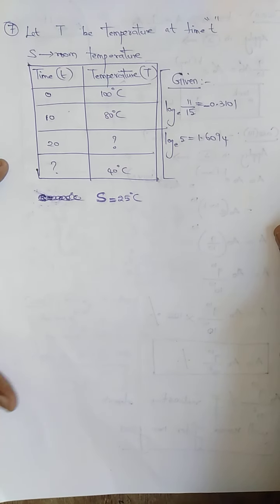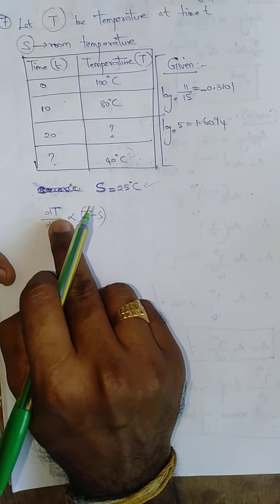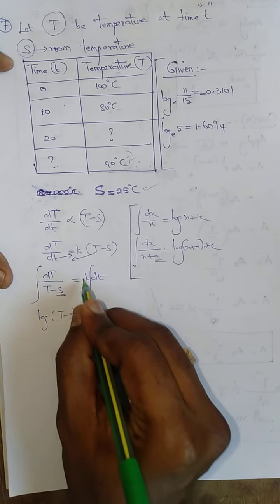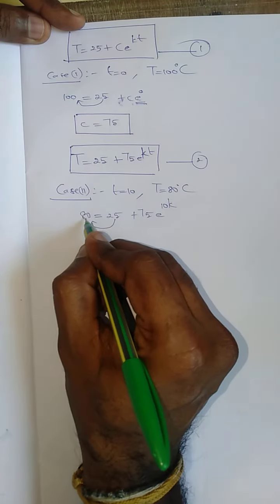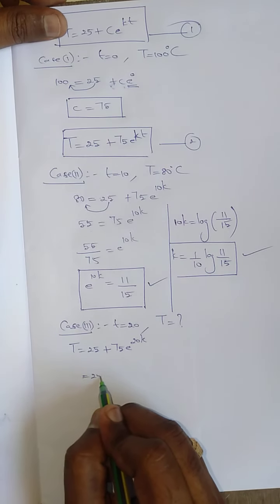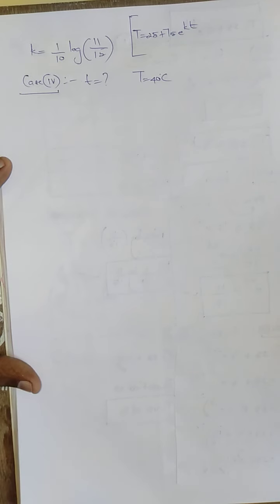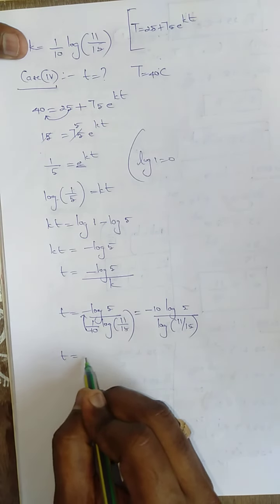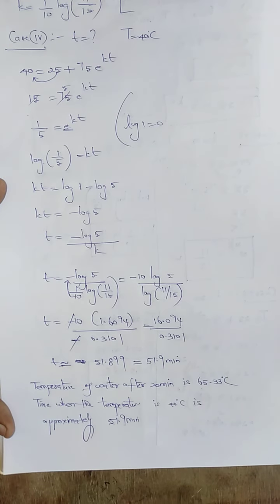Ex 10.8,7 th sum, class 12